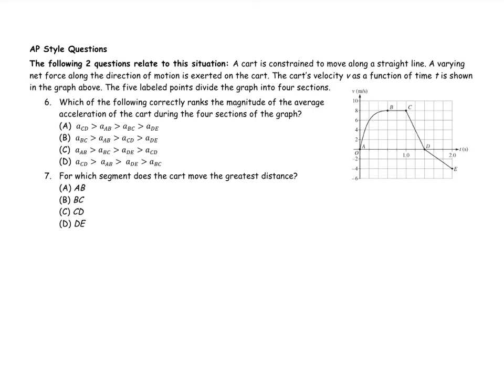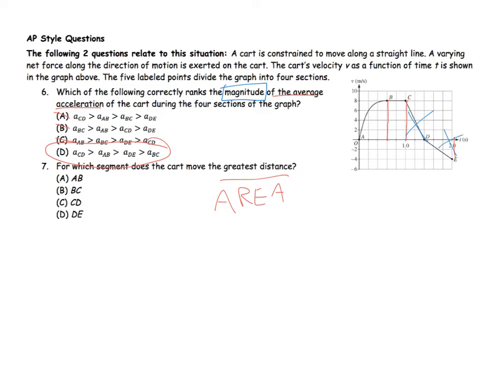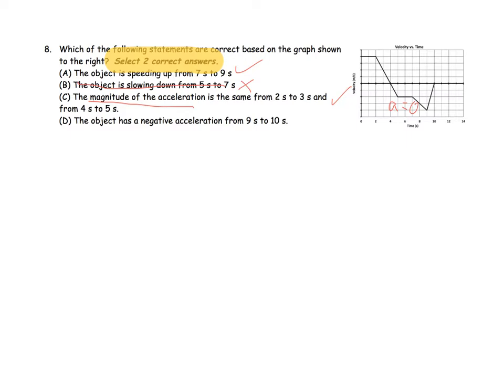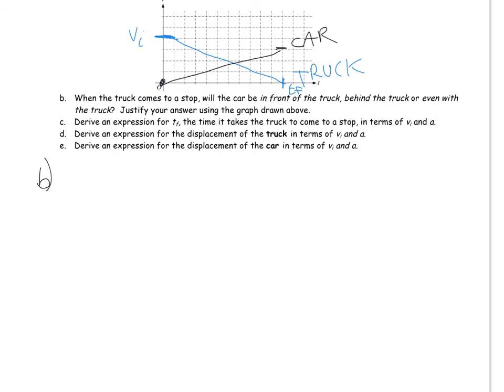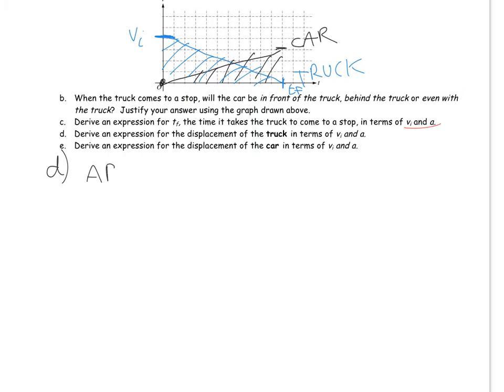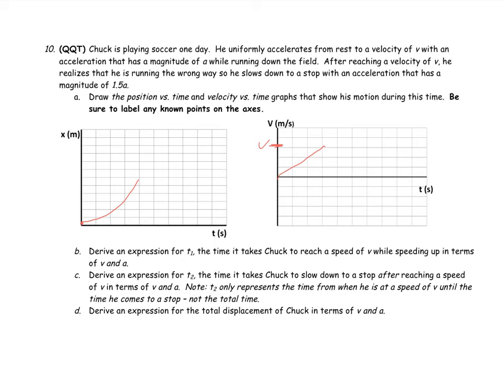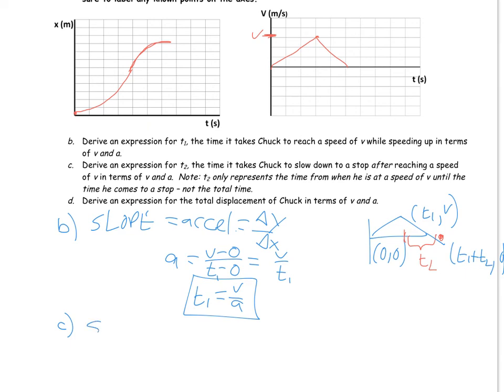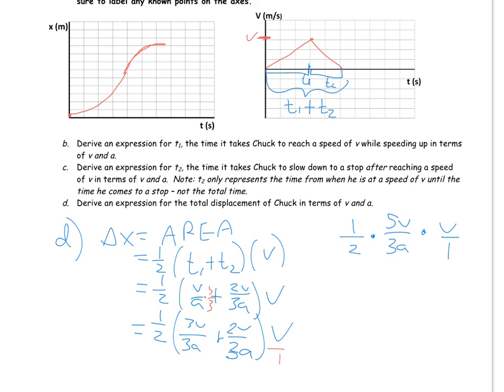HW # 2 AP Style Questions